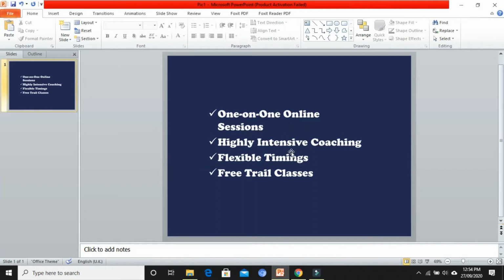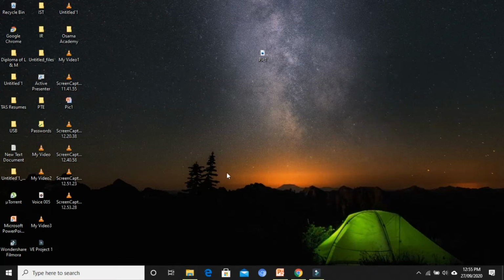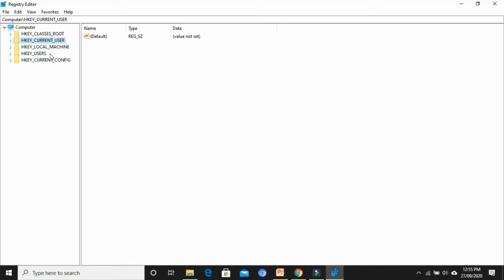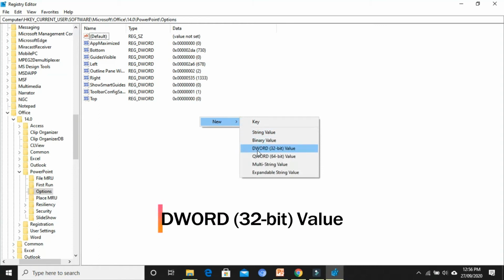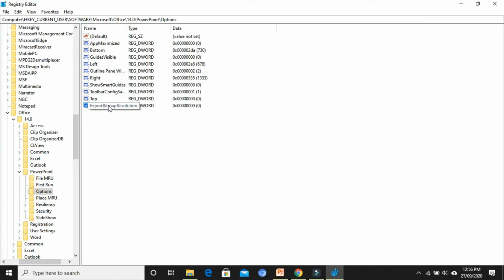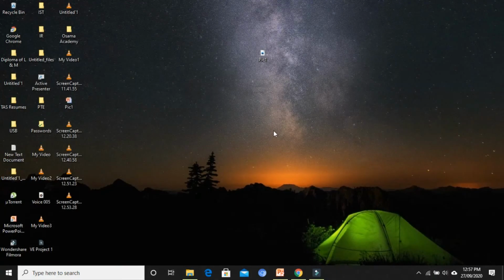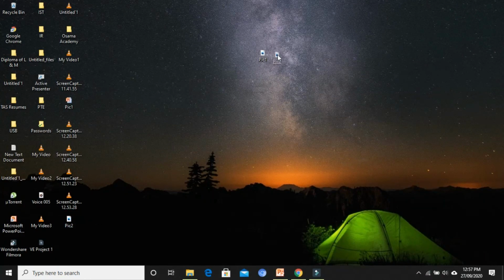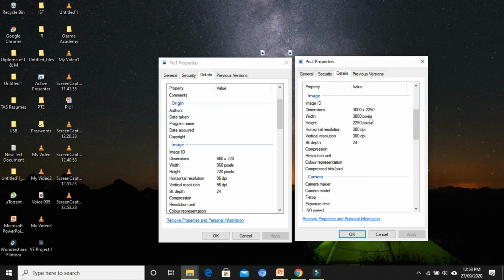How to save PowerPoint as High Resolution JPEG | Export High Quality Image from PowerPoint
By default, PowerPoint doesn't save high-resolution images. To save your work in PPT into a high-quality picture you need to trick PowerPoint Options in window registry which has been demonstrated in this tutorial.